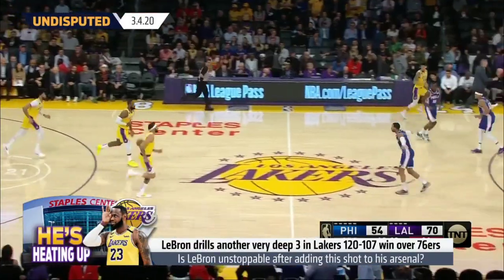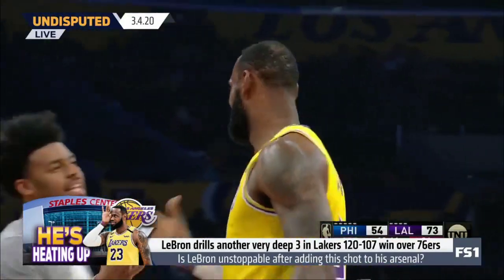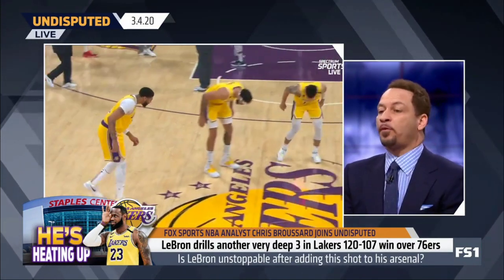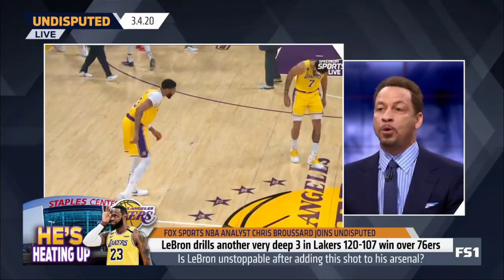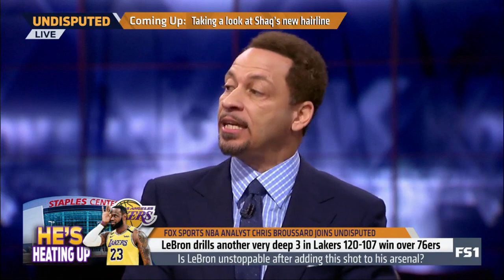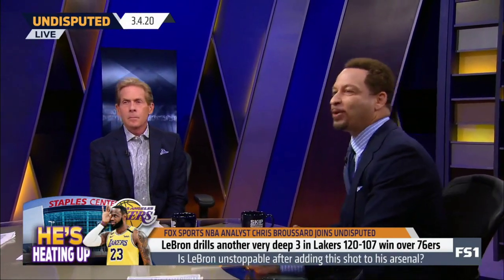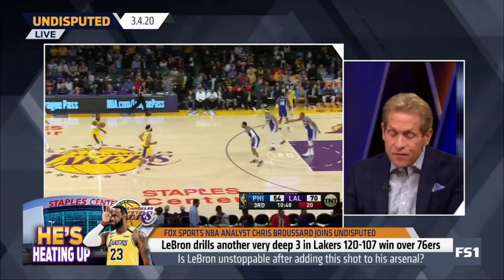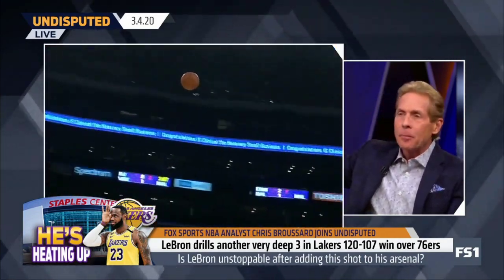UNDISPUTED - Shannon & Chris Broussard analyze LeBron's 40-foot shots